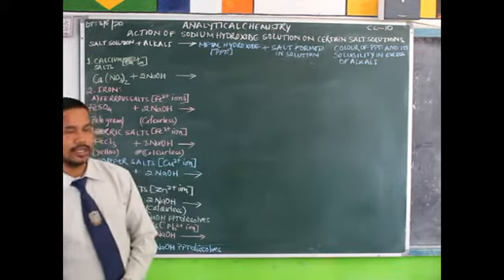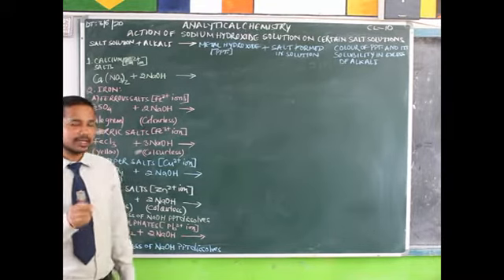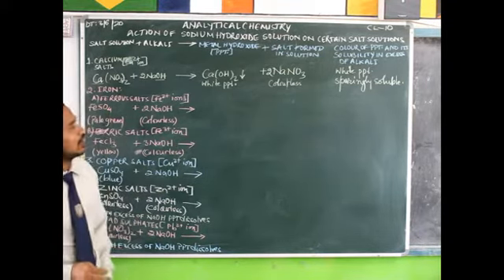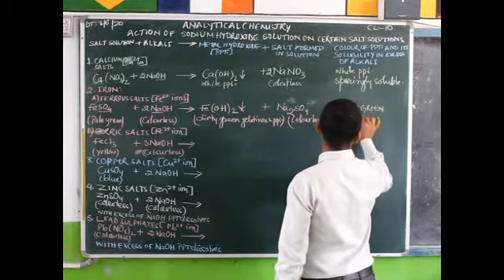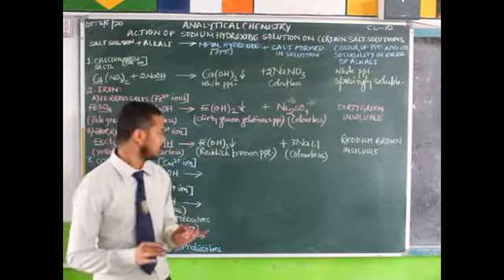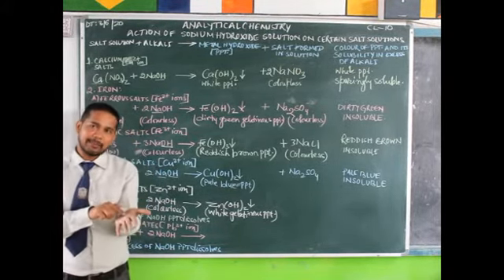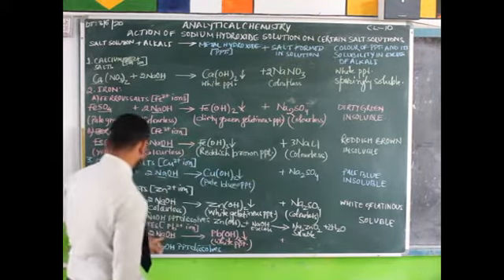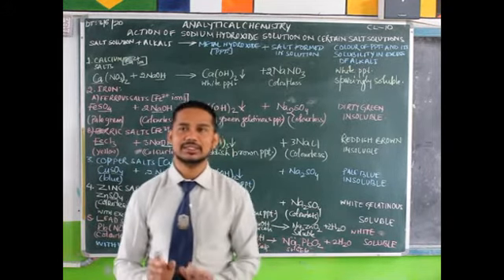Class 10 Chemistry Topic:: -- Analytical Chemistry